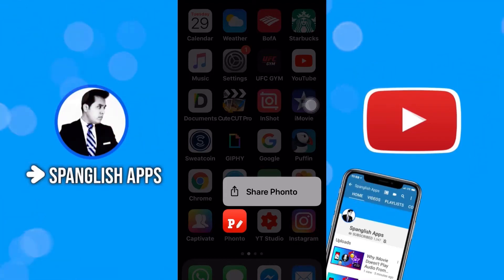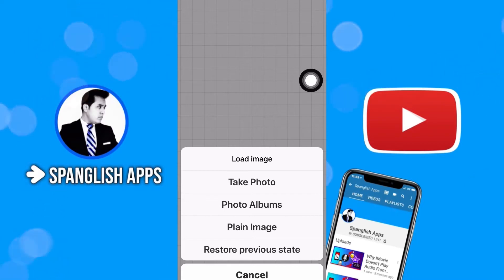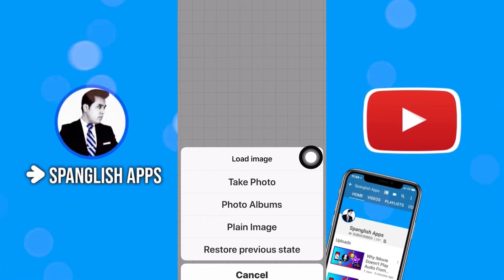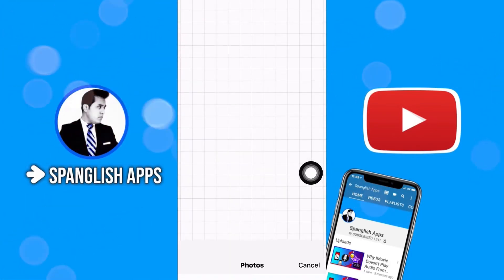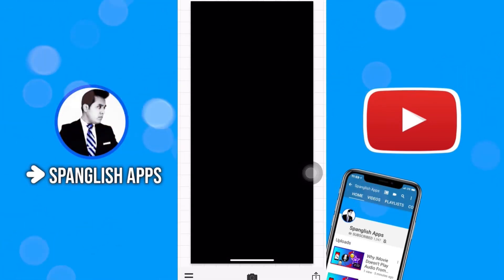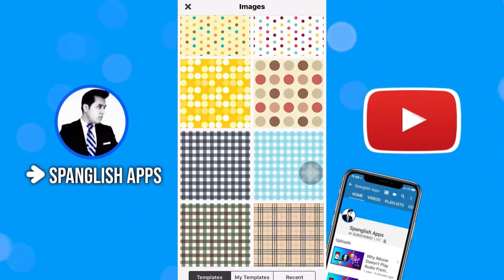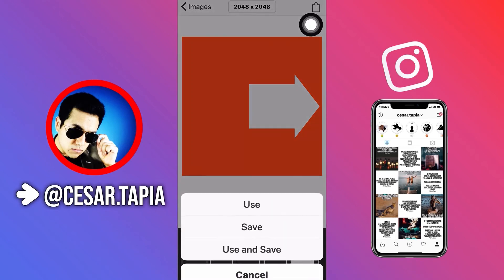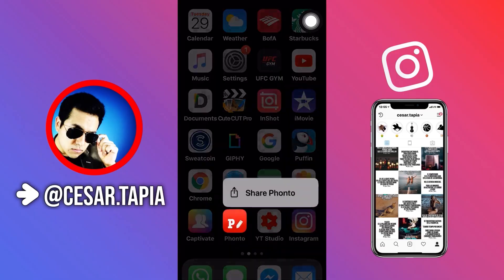How to start a new project in Phonto App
Phonto is a very simple photo-editing tool that lets you add text to any image on your Android device. It won’t do much more, but you'll still find many possibilities when it comes to inserting text onto any photo.

The text-insert tool lets you modify several different parameters such as: size, position, font (you'll find more than 200 different types), color of the letters, even text inclination. All these edits are done in a way that’s simple and easy.

The numbers of editing tools available on Phonto is quite limited, but it does include one additional option that gives you a lot of room for maneuver: you can download and install custom fonts to add to the over 200 that come with the app by default.

Phonto is a simple but effective photo-editing tool you can use to add text to any of your images in a matter of seconds. You can also save the results in both JPG and PNG.

Phonto is available for both iOS and Andoird and after using it for several days, I really like it. It’s easy to use, allows for adding text, applying filters (which I find are very pleasing to the eye), cropping the photo, adding items and provides additional styling and edit tools.
Keep reading for my full Phonto app review
Inside the app you have access to the camera, the camera roll or you can create a blank image and add different elements (think of Photoshop lite). You can see the iAd at the top, but it didn’t bother me. I didn’t feel interrupted as I used the app.
Once you have an image loaded, you have the option of applying a filter. Personally, I liked their options, though some may prefer more precise control over different visual elements. I just want something quick and attractive.
Adding text couldn’t be easier. You tap the image and then press the “Add Text” option. You’re then presented with the keyboard to enter your desired text. The font selection is by far the most extensive I’ve seen for any photo editing app I’ve used. They even have Helvetica Neue stylings!
Once you’ve entered your text, you can use the additional styling options that you can use to salt to taste. I found the move tool to be especially inviting to use. My fingers are too bulky to get precise placement in many apps. You do have the ability to use your fingers to move the text, but with the directional pad you can get much more precise in your placements. HUGE WIN FOR PEOPLE WITH AVERAGE-LARGE FINGERS!
Additional items are available to apply to your image. I didn’t use any in my example, but they are very easy to use and the experience is what you would expect from an app that has been designed as well as Phonto has been.

I really am glad that I found this app. It is free to download in the App Store though you can purchase additional options through Add-On purchases.
Give Phonto a try, I think you’ll really be surprised how much you enjoy the experience.